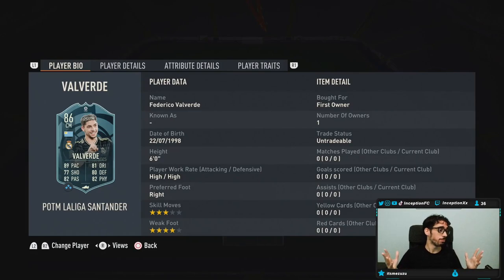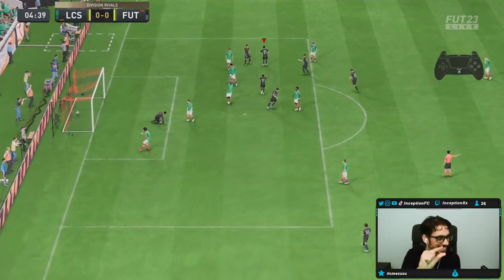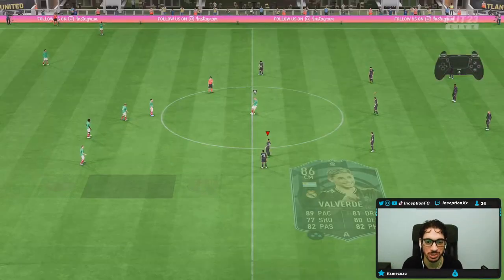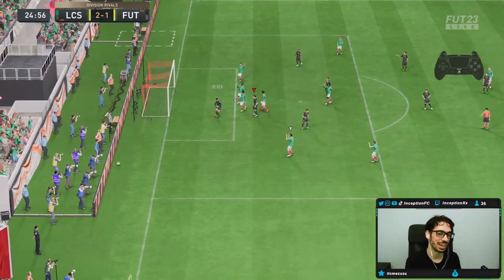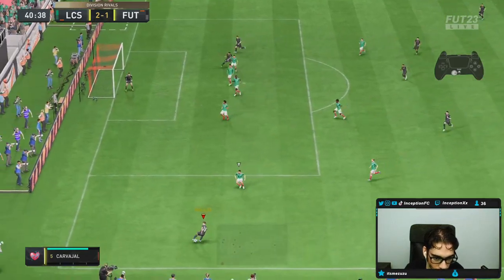FULL META?!😱 86 LA LIGA PLAYER OF THE MONTH VALVERDE REVIEW! POTM VALVERDE SBC FIFA 23 ULTIMATE TEAM